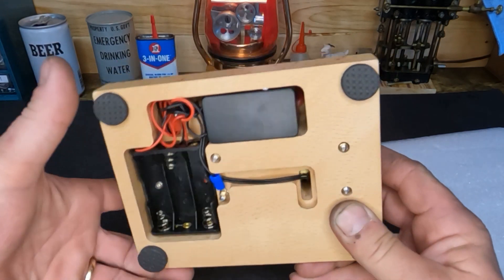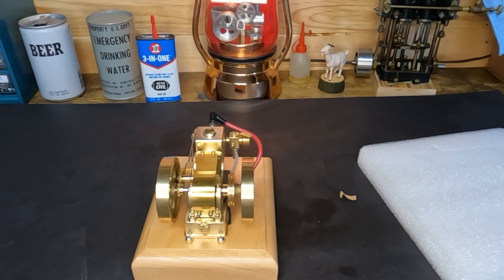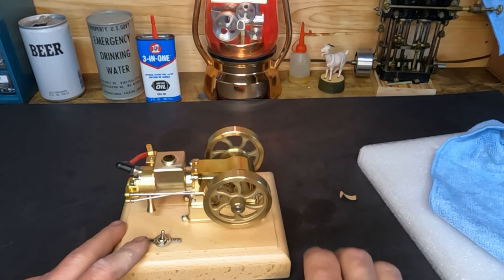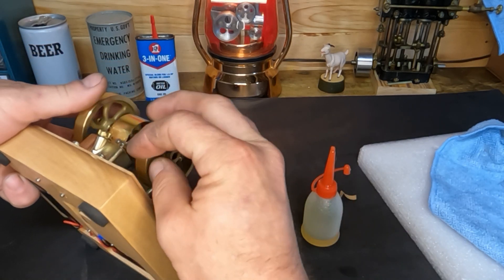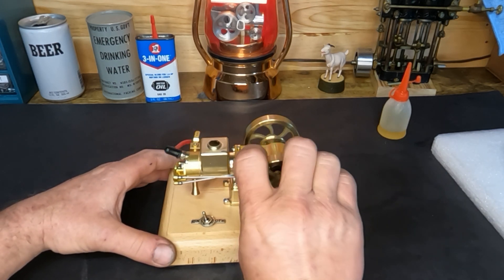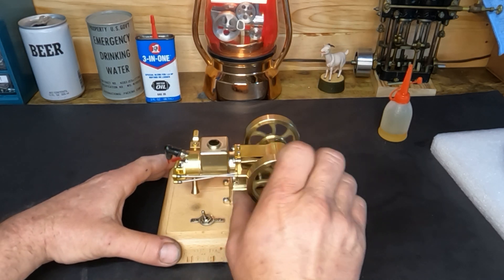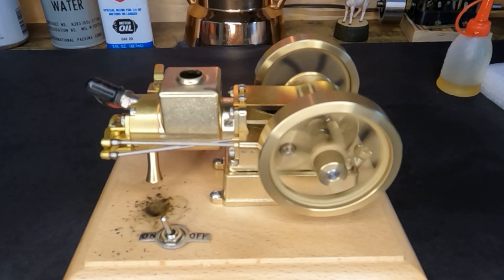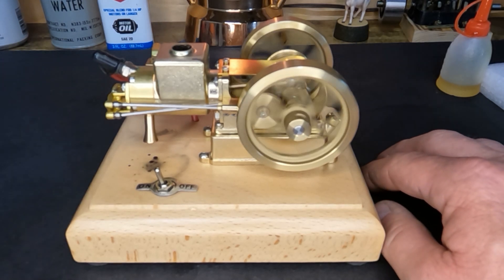M17B engine first start after unboxing and the first impressions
Let's open a box and see what's inside! I like this little engine so far, we'll take a quick look at the packaging and see what we have to work with when we get it on the bench.  First impressions, followed by oiling and fueling, and a quick run before adding cooing water. We'll run a few tanks of fuel through it and then we'll make some adjustments.